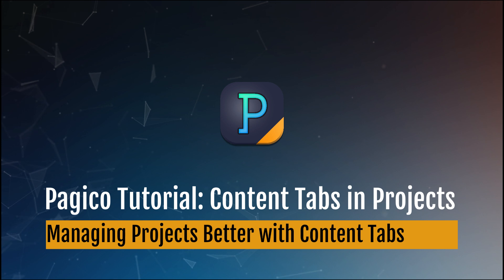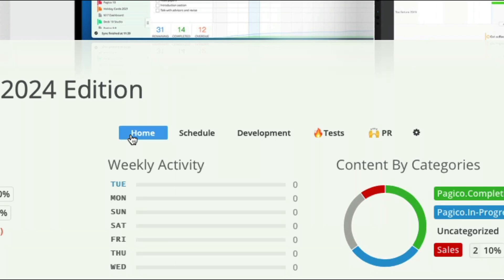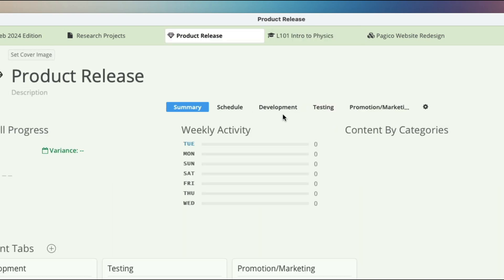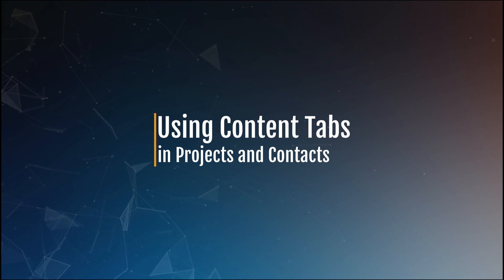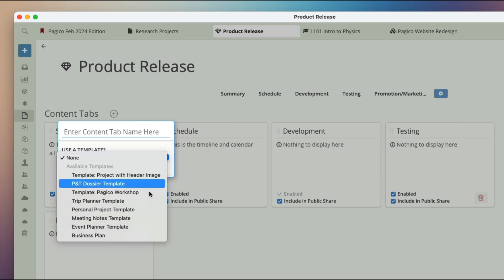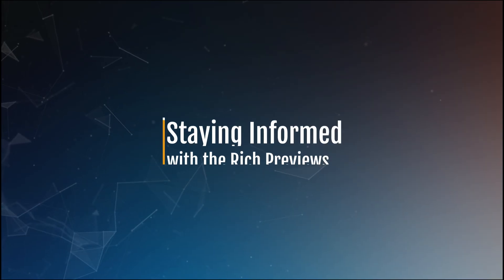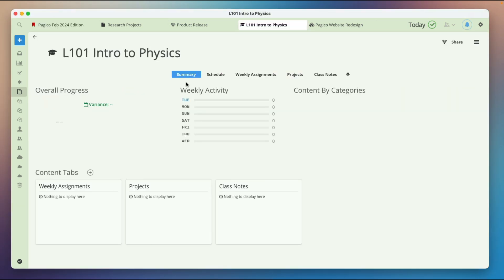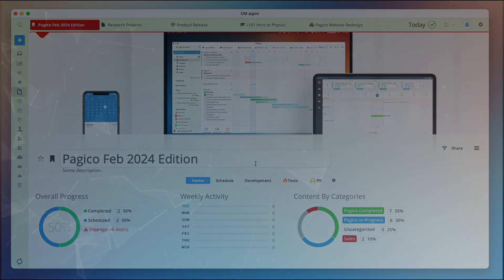Manage your projects better with content tabs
Learn how to use the new Content Tabs feature to manage your project data better.